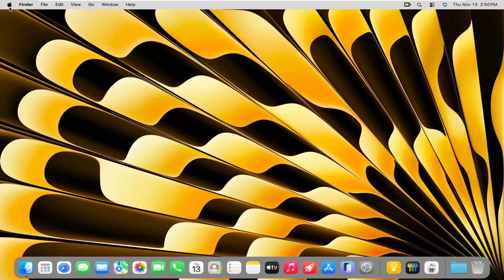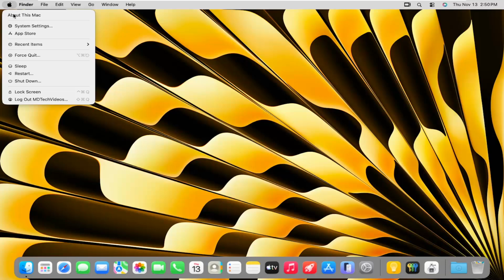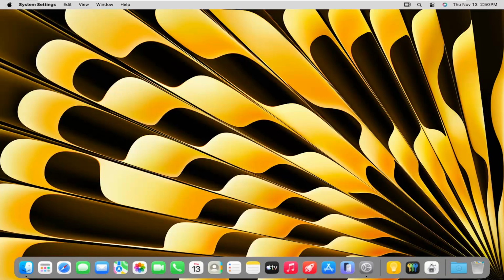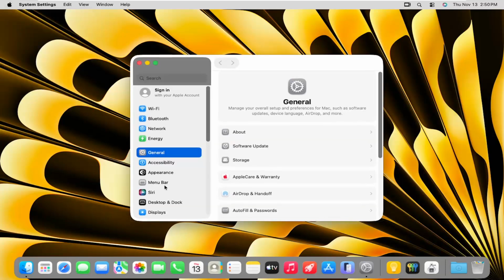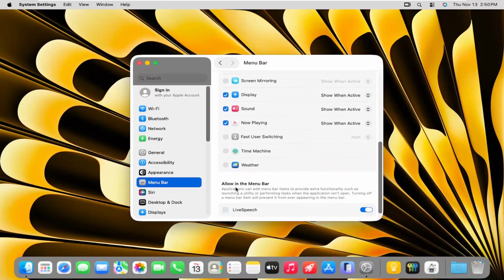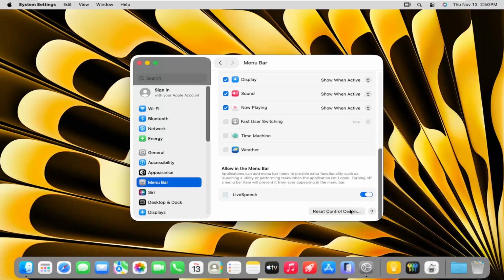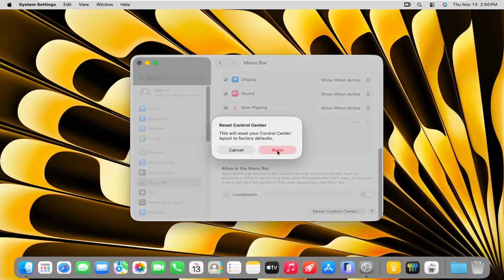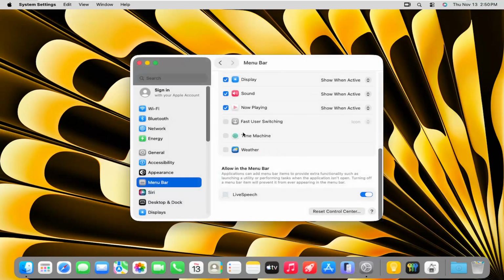How To Reset Control Center on macOS [Guide]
This video tutorial explains how to reset the Control Center on macOS, giving viewers insight into managing and restoring system interface elements for a smoother user experience. It highlights why resetting the Control Center can resolve visual inconsistencies and improve overall desktop functionality. The guide provides context on macOS system preferences and how adjustments to the Control Center impact productivity and usability. Viewers gain an understanding of how maintaining a well-organized interface contributes to a more efficient and visually balanced Mac environment.

Issues addressed in this tutorial:
macOS Control Center settings
reset Control Center macOS
macOS interface management
customize macOS system controls
macOS desktop organization
macOS system preferences tips
optimize macOS workflow
macOS user interface adjustments
improve macOS productivity
restore macOS interface elements

The tutorial also discusses common reasons users may want to reset the Control Center, emphasizing how refreshing system elements can enhance overall usability. It explains how interface adjustments can support a more intuitive and organized workspace without providing step-by-step instructions. The video highlights the benefits of keeping macOS features personalized and streamlined for daily use. By the end, viewers understand how resetting the Control Center contributes to a tidy, functional, and user-friendly Mac setup.